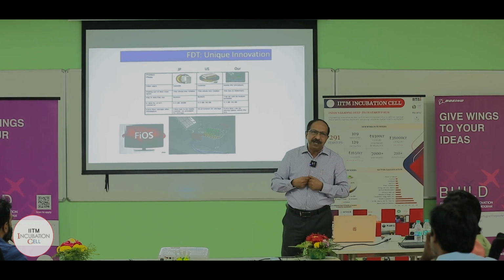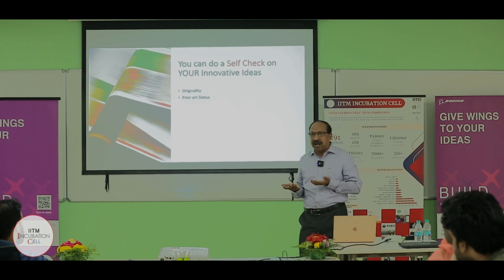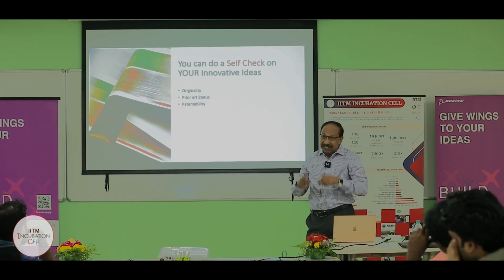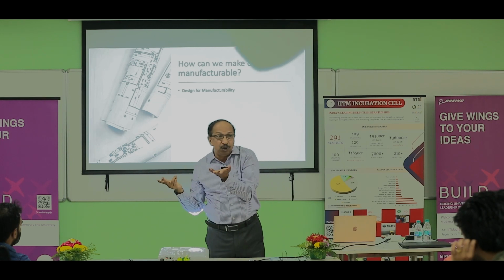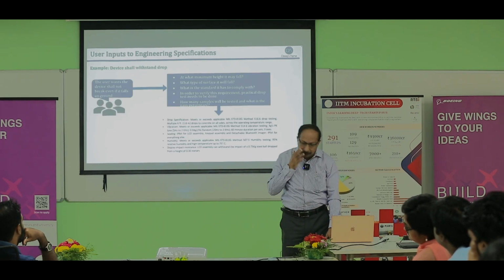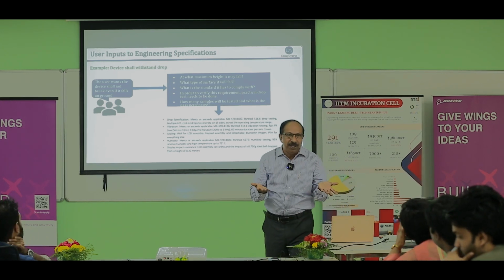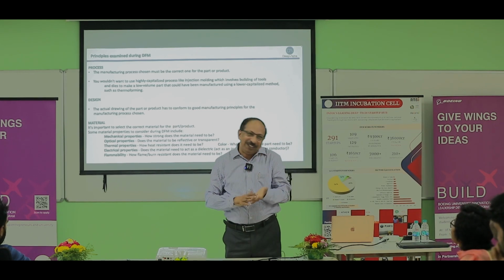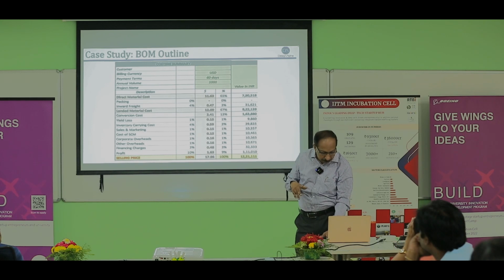09 Product Development Life Cycle Suresh Nair